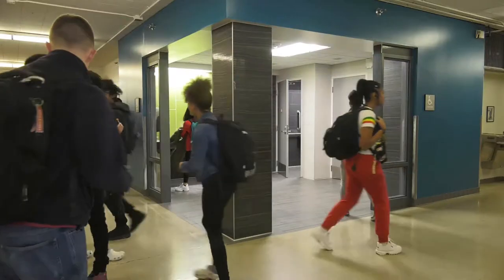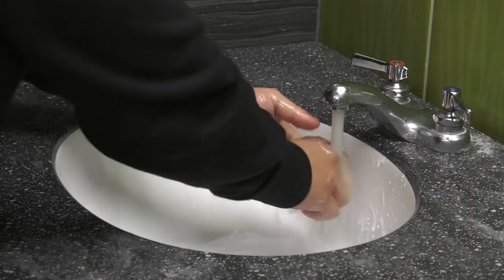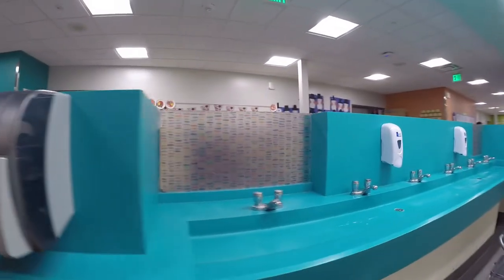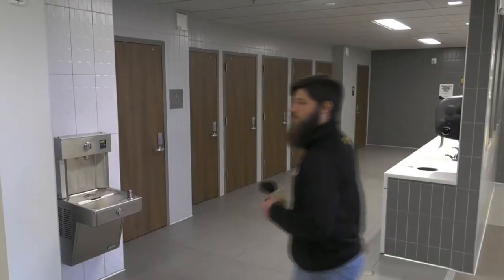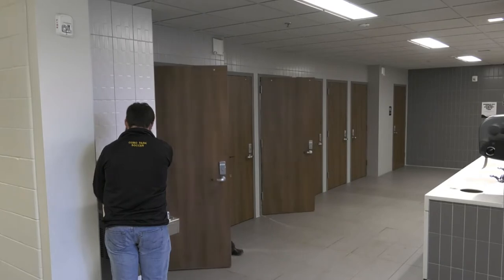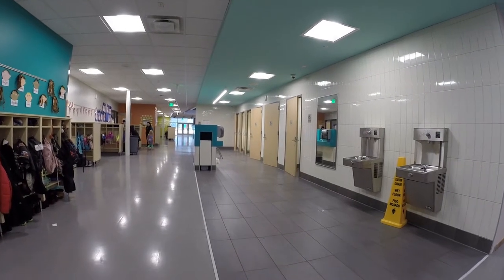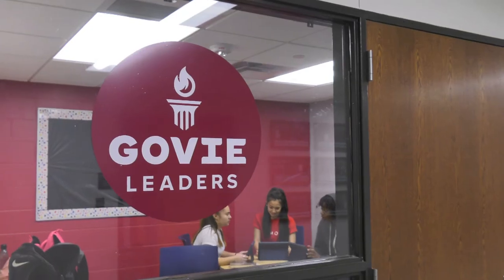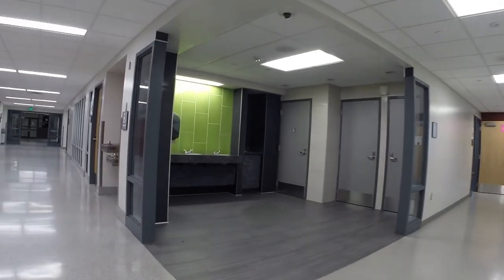Inclusive Restrooms Improve Student Safety and School Climate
As part of SPPS Builds, the Saint Paul Public Schools’ capital improvement plan, inclusive restrooms are being installed in all major remodeling projects across the district. As the name suggests, inclusive restrooms are shared by students, staff and visitors of all genders and provide a more private, secure and safe space than traditional restrooms.

Designed through a collaborative effort led by the SPPS Facilities Department, local architects and student input, the innovative, inclusive restroom model has several design features that set it apart from traditional restrooms.